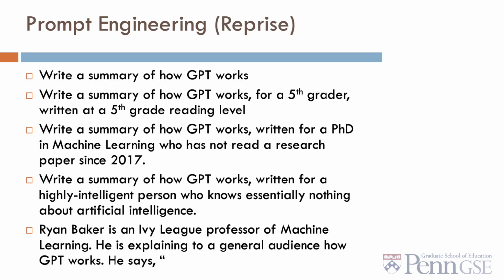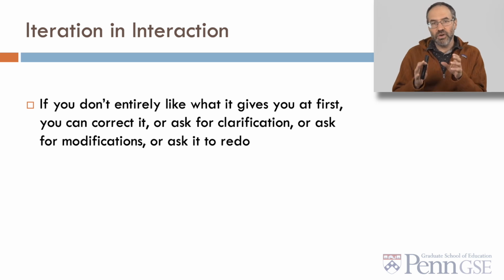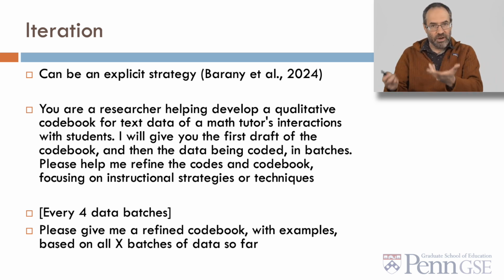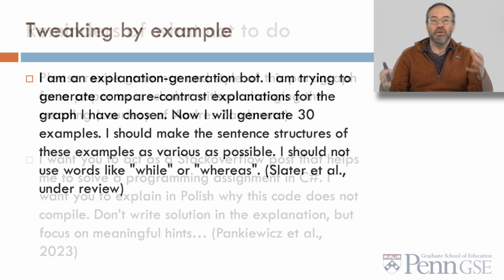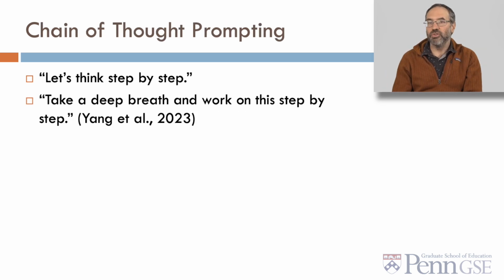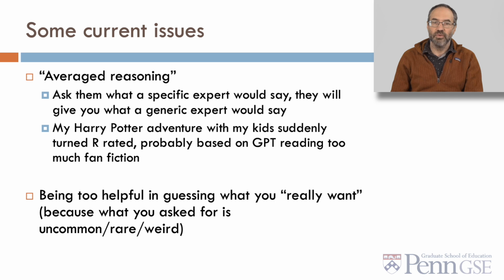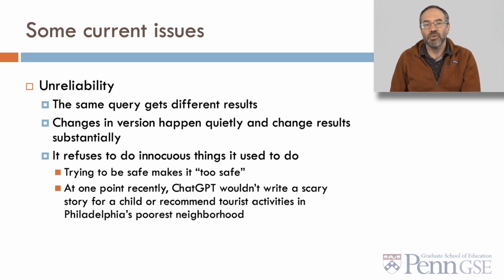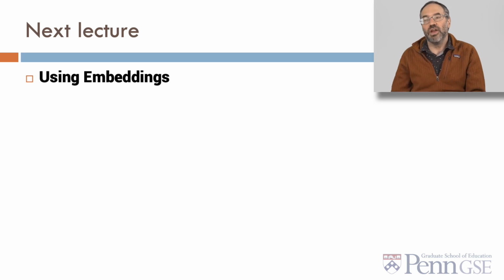Prompt Engineering. BDE1x 2024 7 3v1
Prompt Engineering. From Big Data and Education.